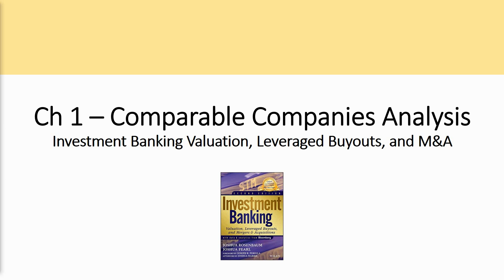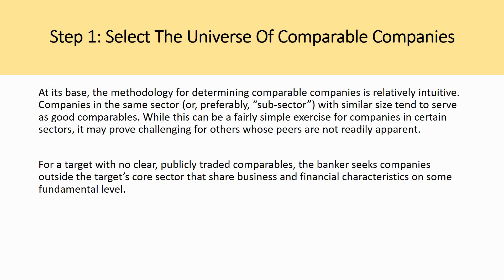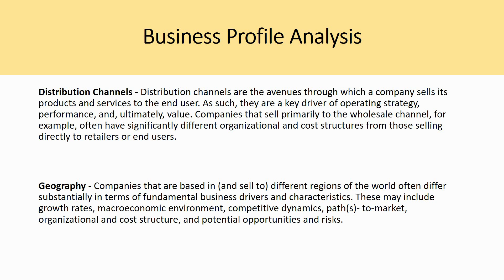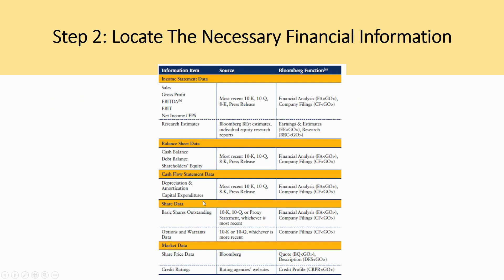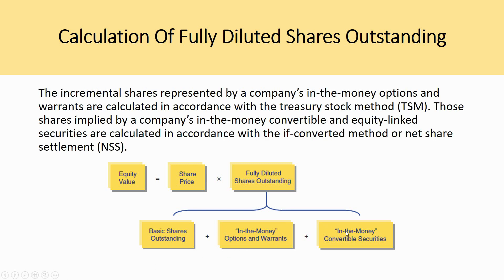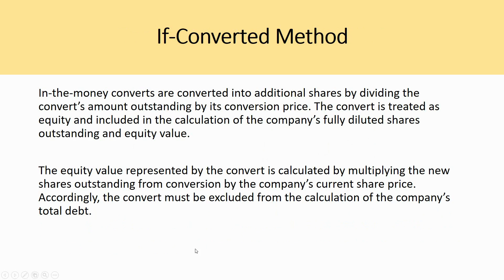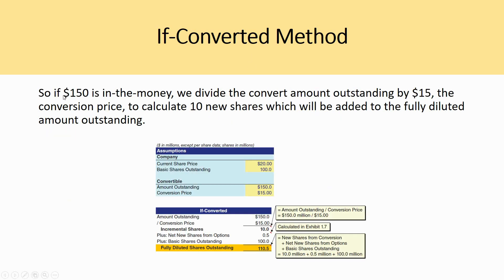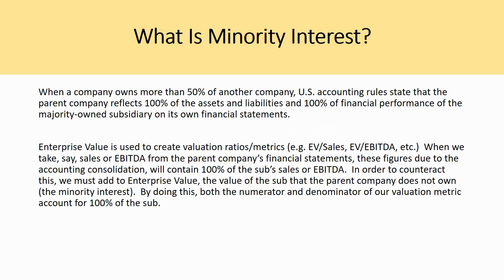Comparable Companies Analysis – CH 1 Investment Banking Valuation Rosenbaum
In this video, I provide a comprehensive overview of the comparable companies analysis used in investment banking and the different steps needed to offer a defensible valuation range. The video is long but offers all the information you need to know for an entry level analyst and any student looking to prepare for a related interview. I am working off the second edition Investment Banking: Valuation, Leveraged Buyouts, and Mergers and Acquisitions textbook by Joshua Rosenbaum and Joshua Pearl.

Chapter 1 covered topics like;
- Finding the right universe of comparable companies using business and financial characteristics
- Enterprise and equity value multiples
- Treasury stock and if-converted methods for fully diluted shares
- Net share settlement method (NSS)
- Calendarization of financial data
- Adjustments for non-recurring items
- Benchmarking and valuation

For those who are interested in buying the Investment Banking: Valuation, Leveraged Buyouts, and Mergers and Acquisitions by Joshua Rosenbaum and Joshua Pearl, follow the Amazon link below;